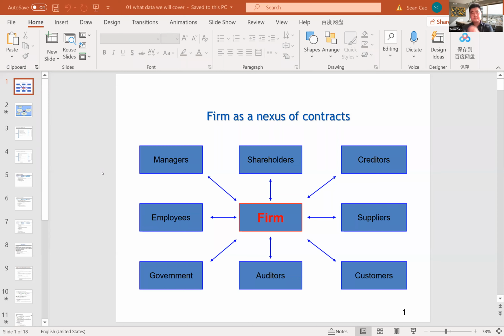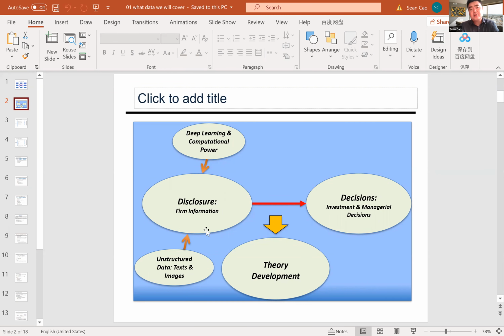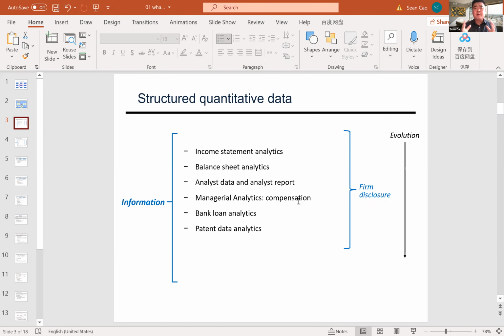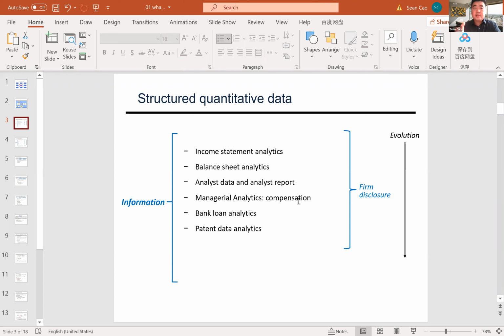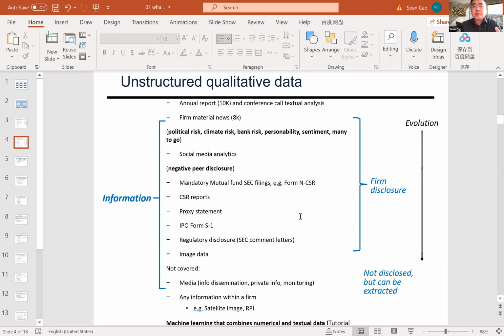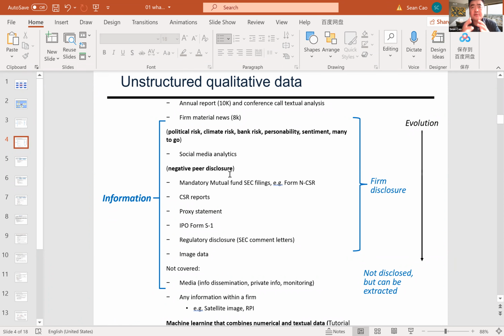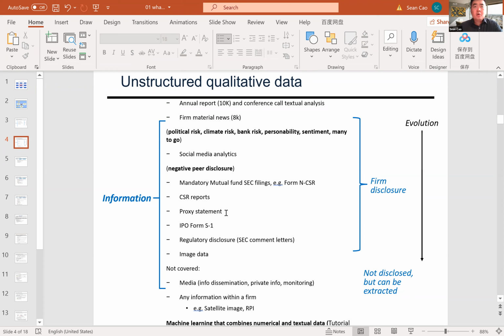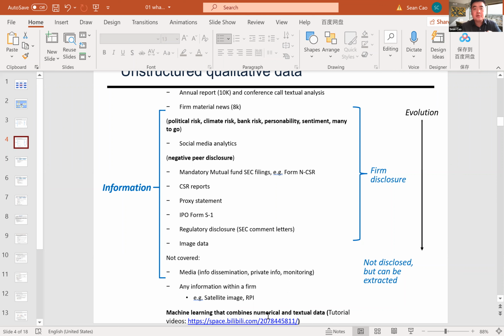1.0_Introduction to the structure of numerical and textual data in business